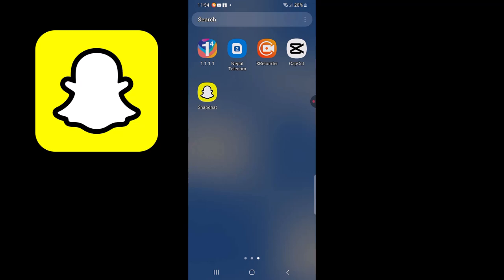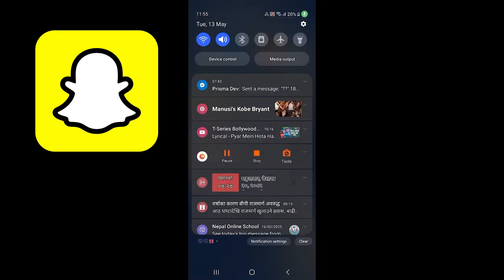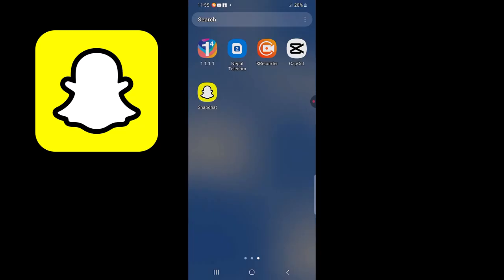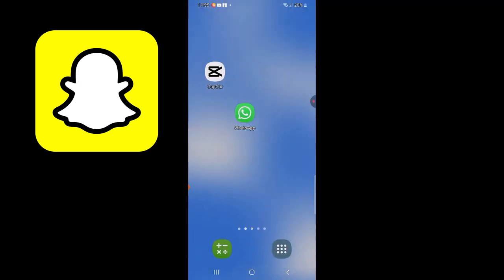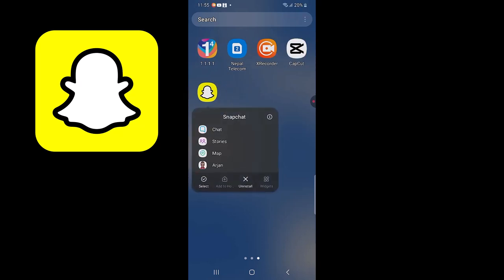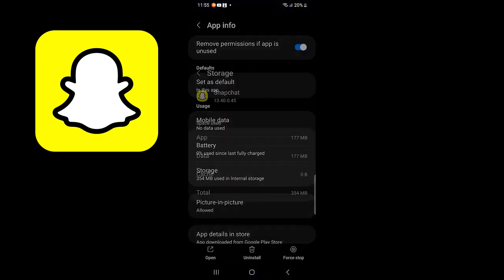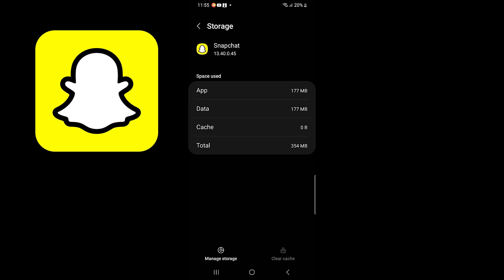How to Unban Your Device from Snapchat (Working Fix)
In this video, you’ll learn:

How to Snapchat Device Locked? Here’s How to Fix It

How to Snapchat Device Ban Recovery Methods

How Fix Snapchat Device Ban on Android and iPhone

Timestamps:
00:00 – How to start [TOPIC]
00:00 – How to [STEP 1]
00:00 – How to [STEP 2]
00:00 – How to finish [TASK]